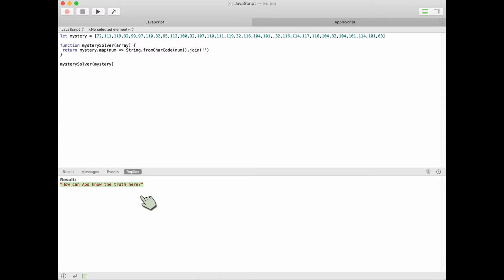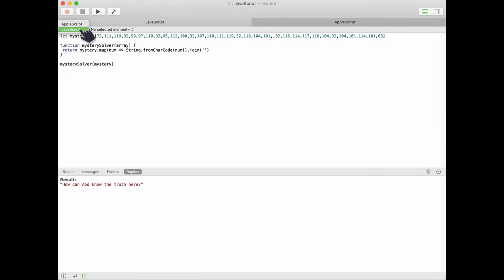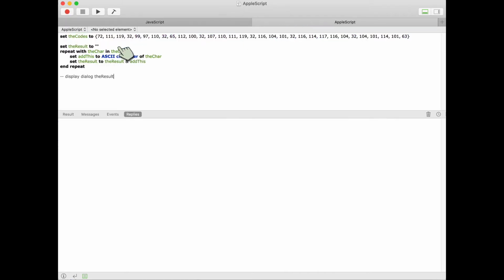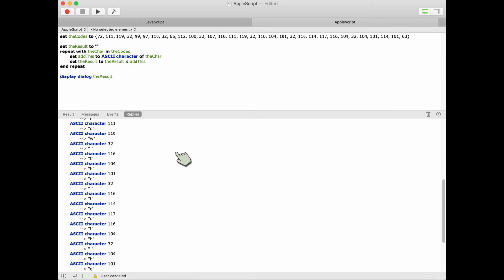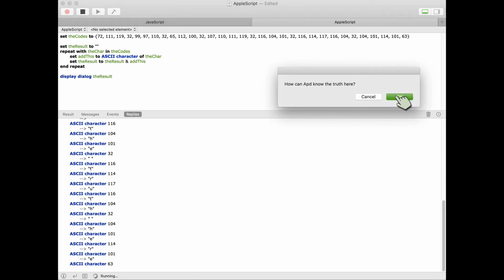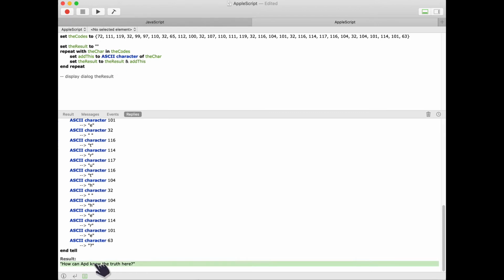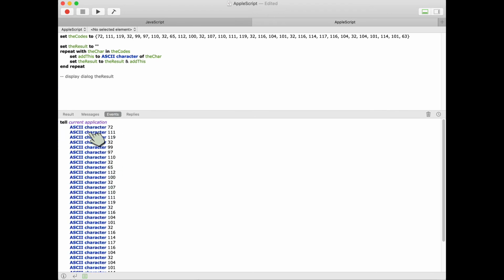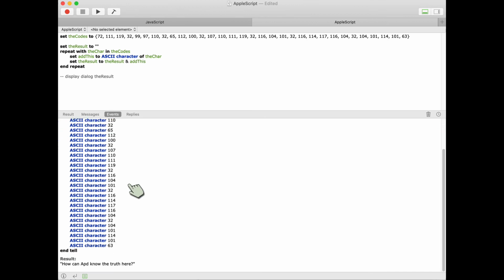JavaScript and AppleScript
Comparing the two